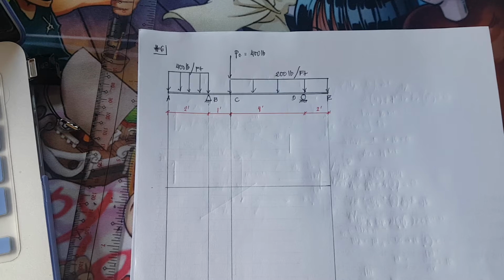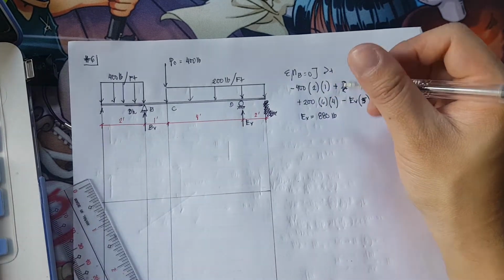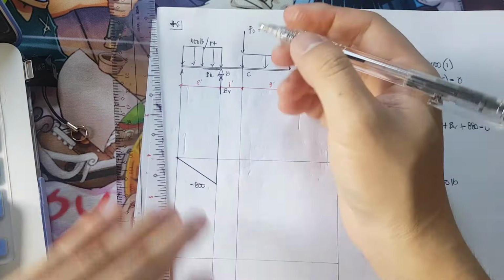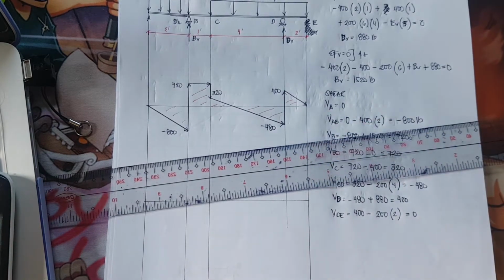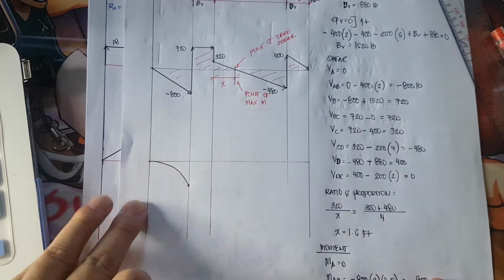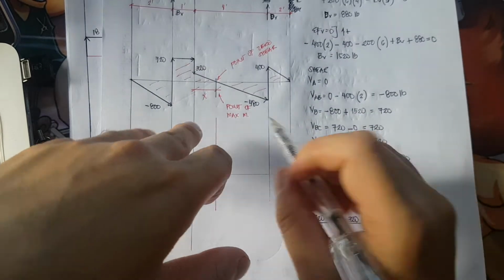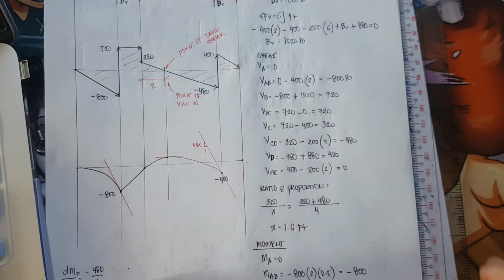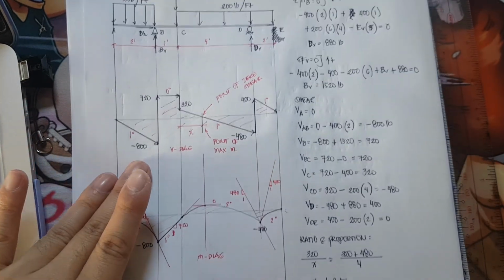Shear and Moment Diagram by Area - Example 2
Drawing the shear and moment diagram by area method.